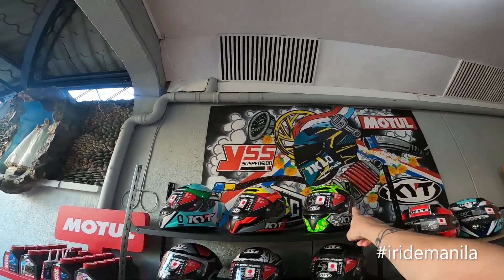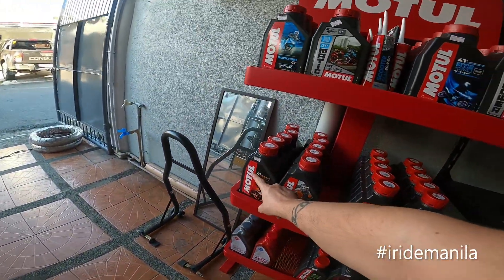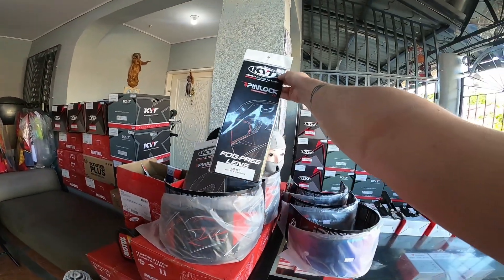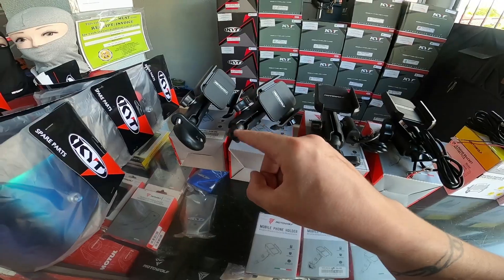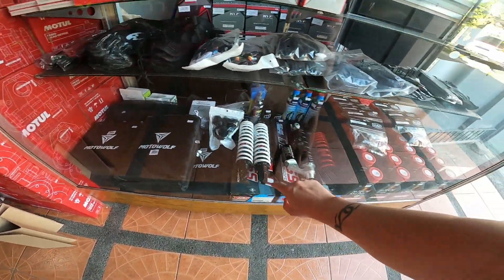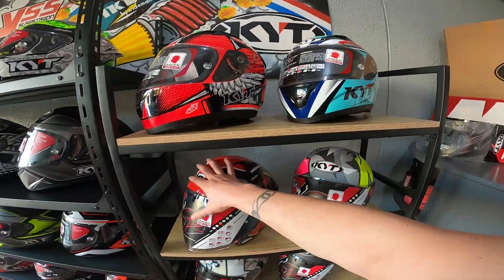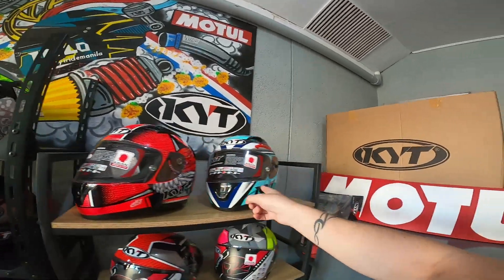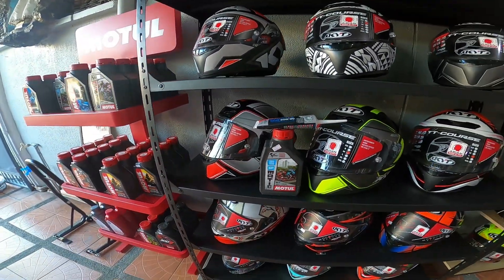WELCOME TO OUR NEW SHOP : KYT LAS PINAS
Maps and waze: IKLO
(Pamplona Tres, Las Piñas City)

Store hours:
Monday to Saturday
9:00am to 6:00pm

Q&A :
city : manila
camera : hero7 black
what bike i'm riding : cb150r  honda 2018
helmet : kyt TT Course  & kyt nx race carbon
jacket : alpinestars T GP Plus R v2 Air Jacket
gloves: alpinestars shore

Q&A :
city : manila
camera : hero7 black
what bike i'm riding : duke 390 cb150r  honda 2018
helmet : kyt TT Course  & kyt nz race carbon
gloves: alpinestars shore